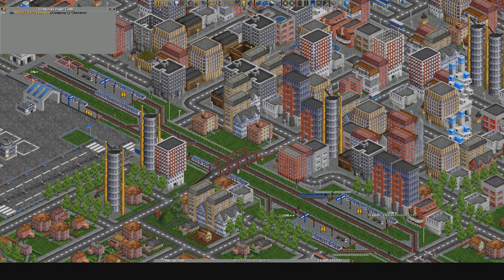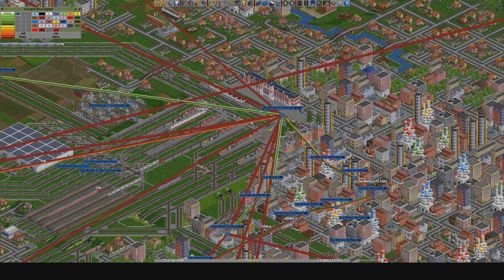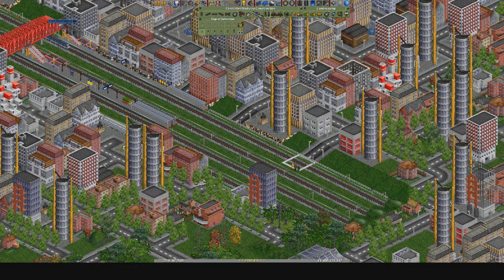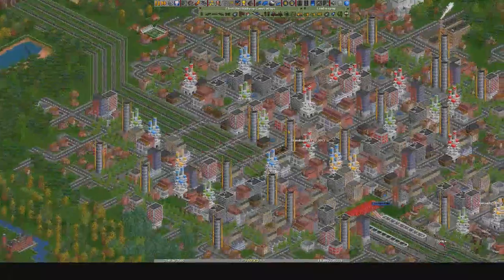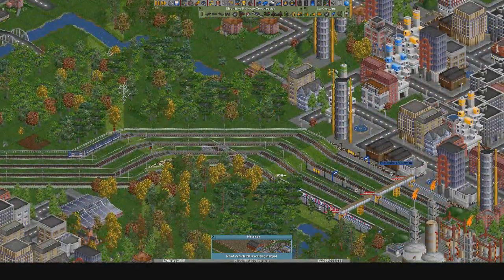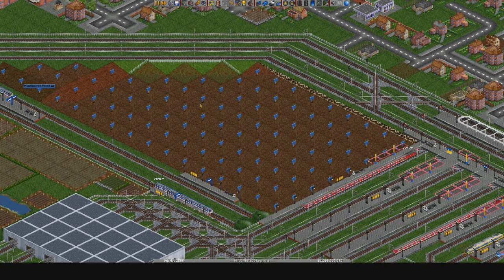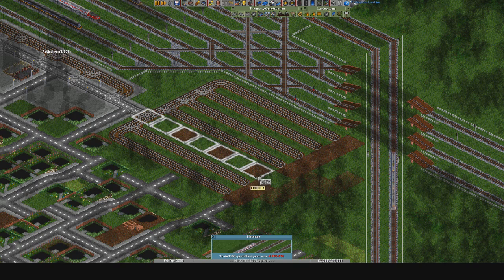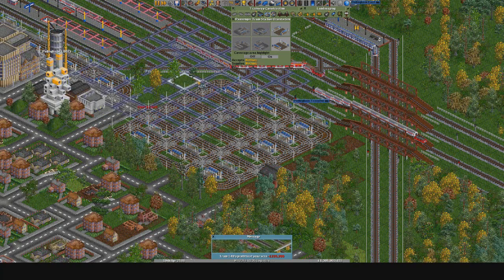The M4J3FFR135 Network | OpenTTD | #17 | More Trams!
A complete overhaul of the Gardtown tram network...